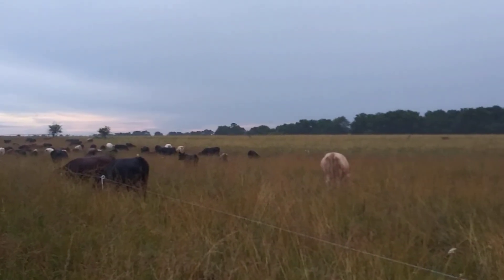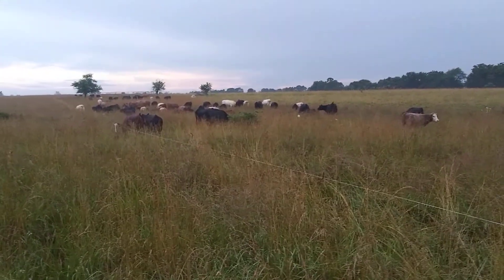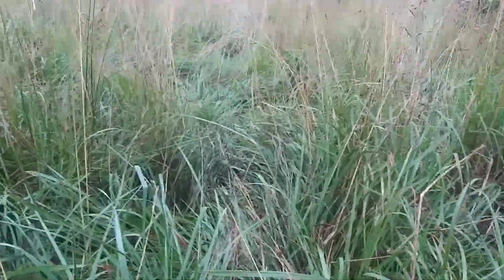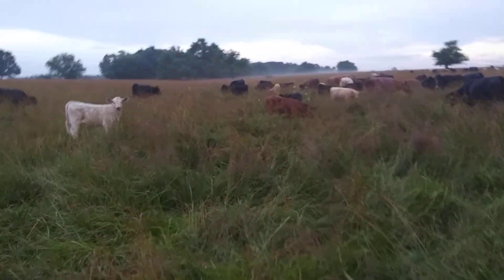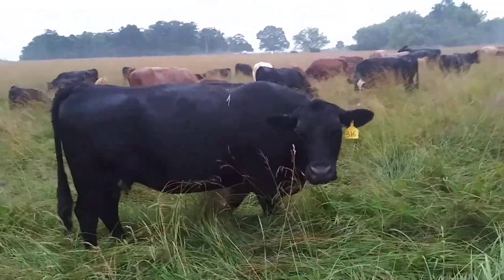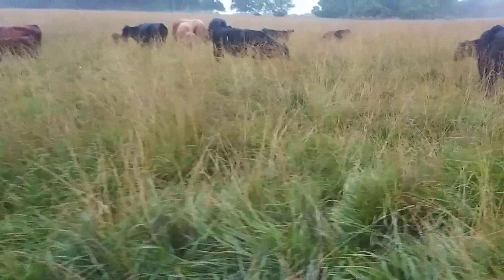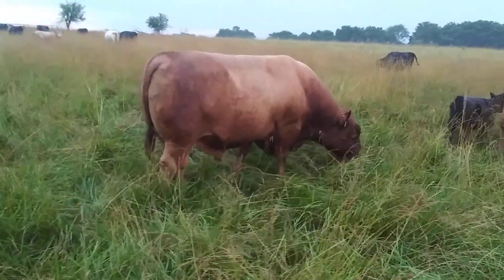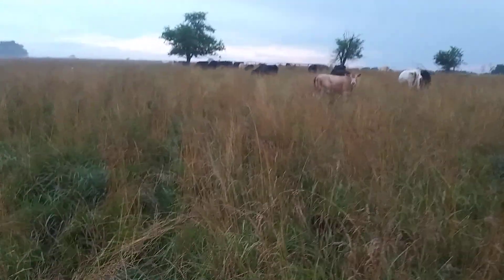Update on heat, grass, and breeding season.